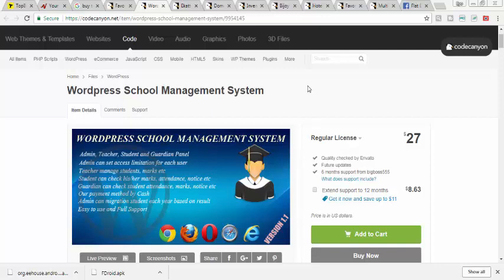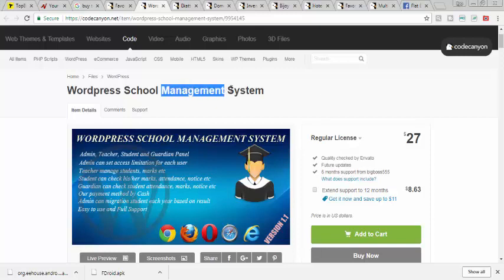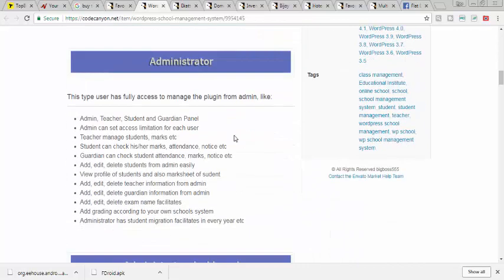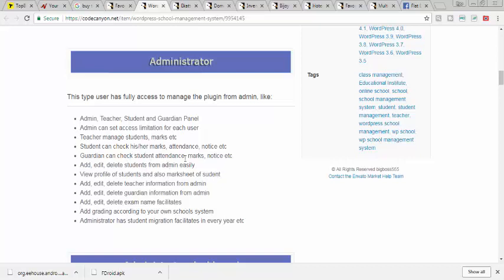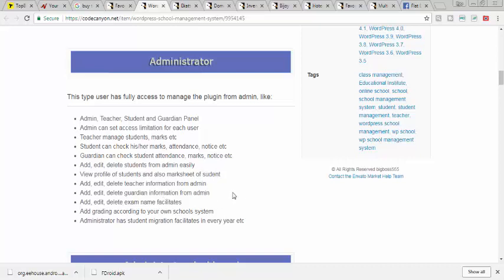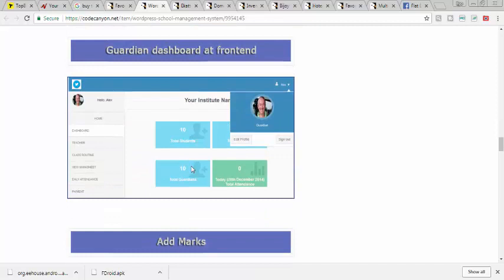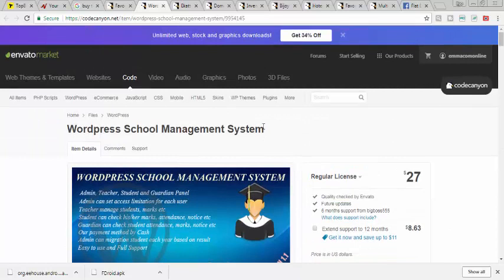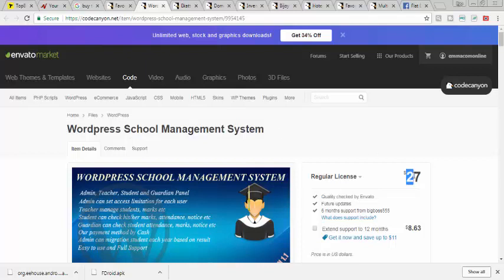The best Wordpress School management System Cheap and Affordable and Easy to Manage